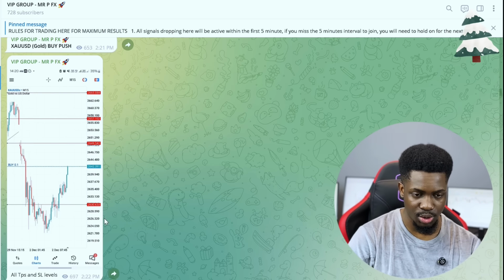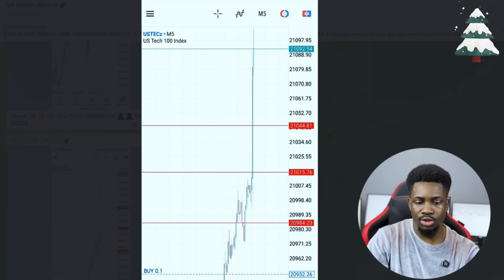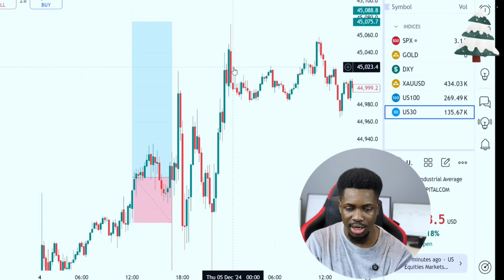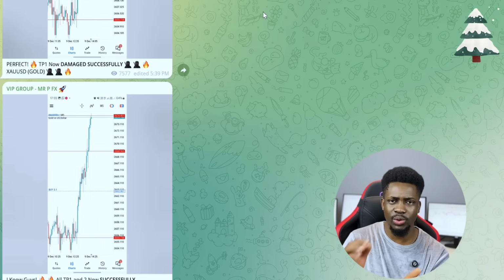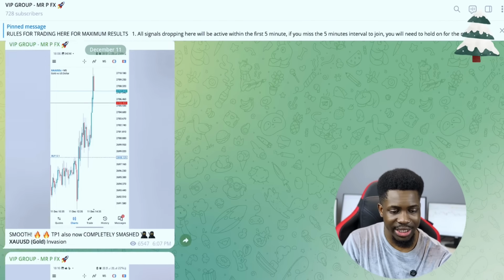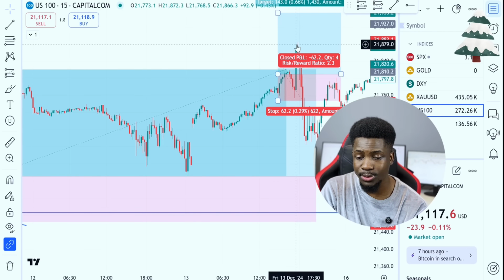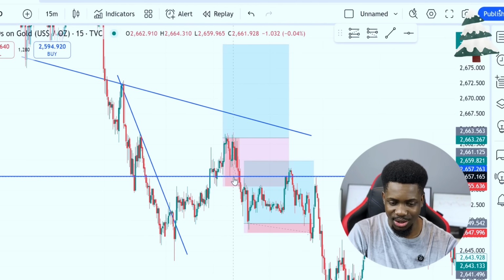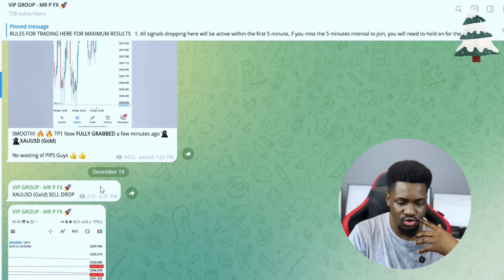How I Trade XAUUSD (GOLD), US100 (NASDAQ), and US30 For Almost 100% Accuracy (Full Proof 100%)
(Application ends 18th December 2024)